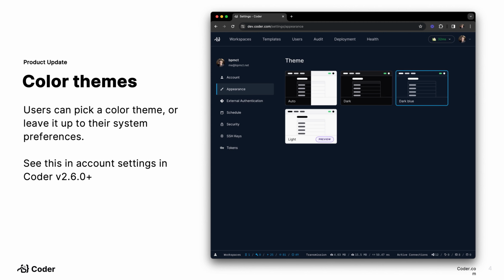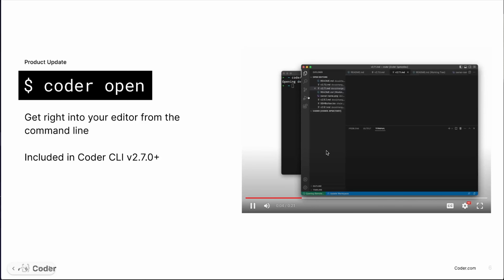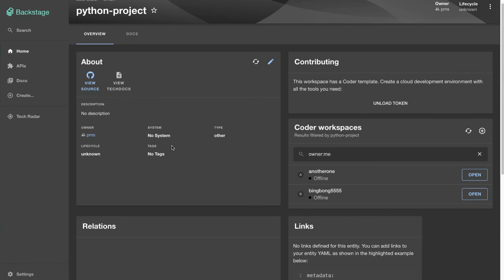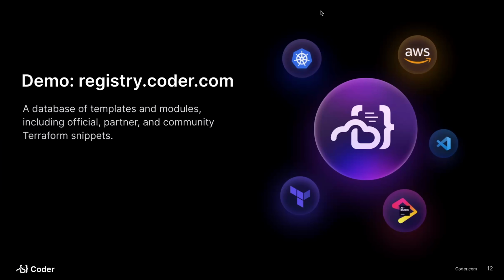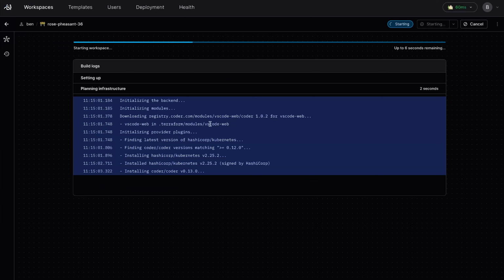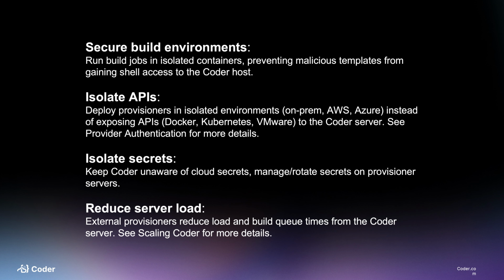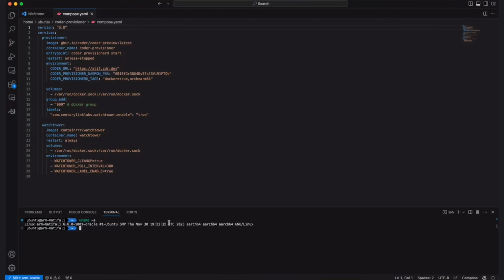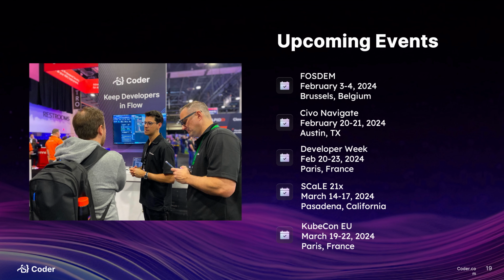Learn what's new with Coder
Our first Community Call just happened. Watch our on-demand version Join  we'll dive into the latest Coder news, showcase live demos and host an exciting AMA session. Don't miss out!

We talk about:
- Tutorial on using modules from the Coder registry
- Overview of slackme module and demo

Coder provides open-source tools and an enterprise platform that make it easier than ever to configure, secure, and manage software development environments. Our solutions move software development to the cloud, enabling engineers to work from anywhere and focus on writing code, and allowing enterprises to drive rapid and secure innovation in any organization, no matter how complex or regulated.